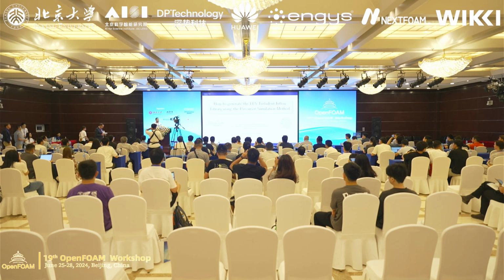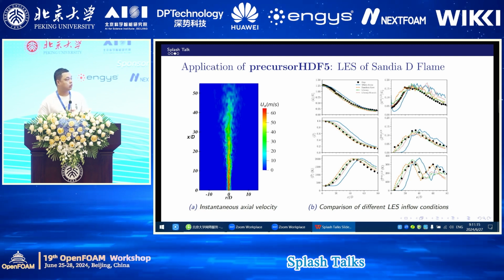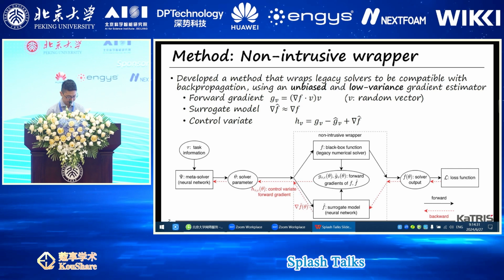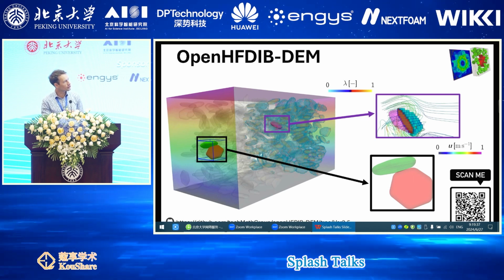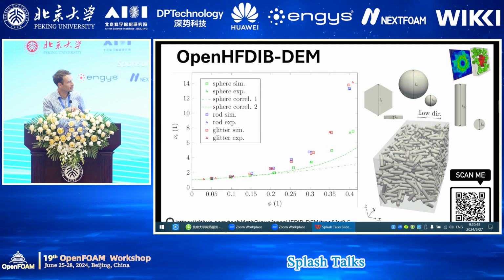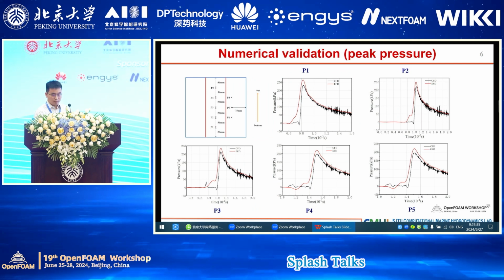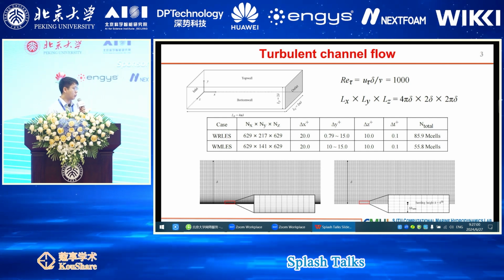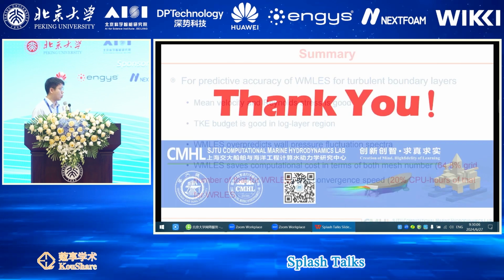[OFW19] Splash Talks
[19th OpenFOAM Workshop] [Other] As part of the 19th OpenFOAM Workshop terms, permission has been granted by the presenters to share these recordings. If a presenter wishes to revoke this permission please contact Yubo Hu (the logistics staff of the 19th OpenFOAM, email: huyubo AT dp DOT tech), and the video segment will be removed.